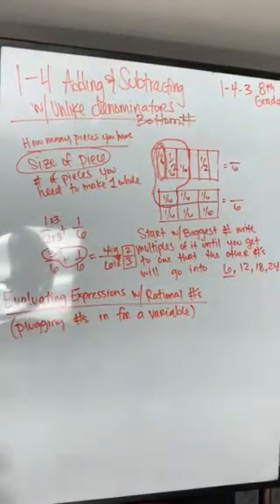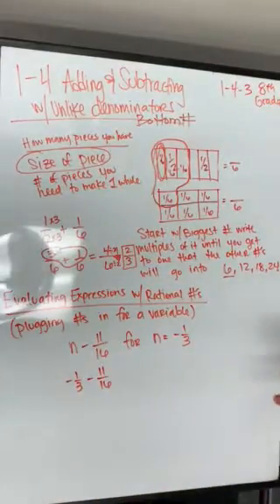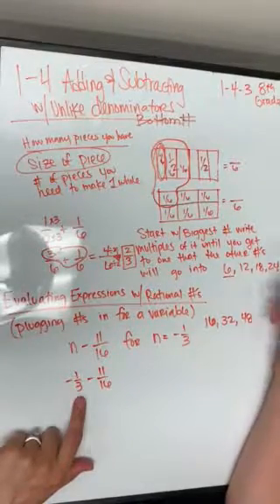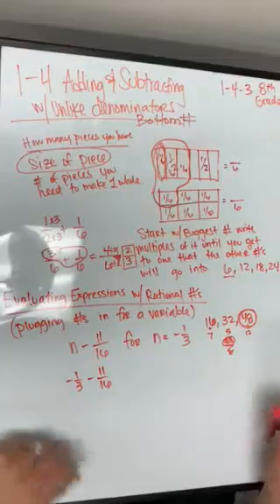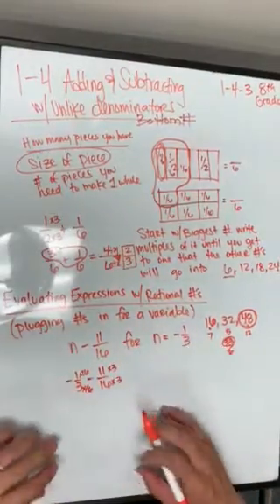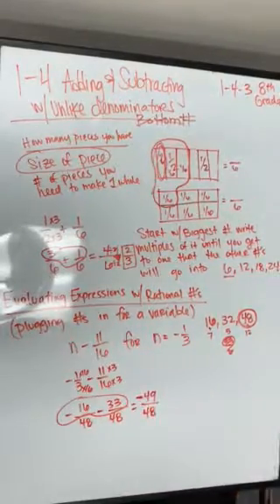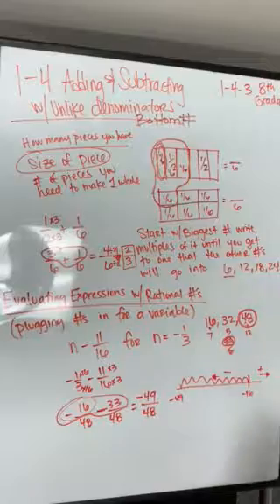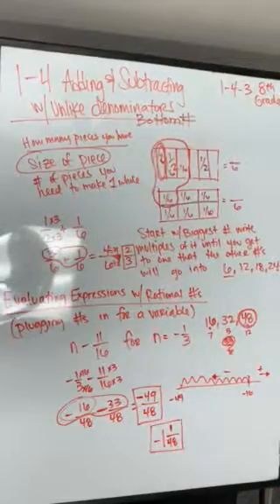Adding and subtracting with unlike denominators (8th grade)